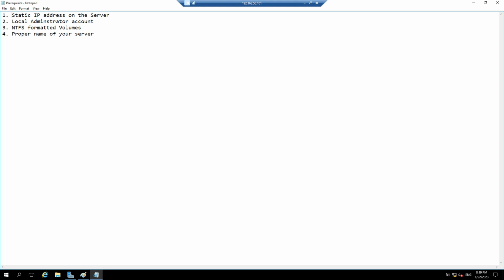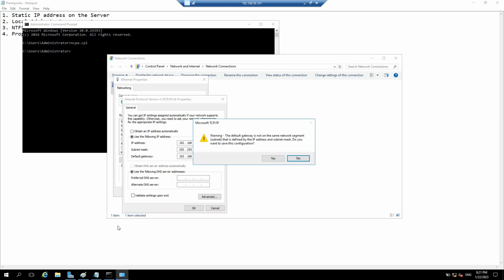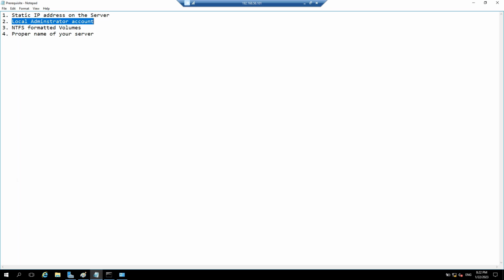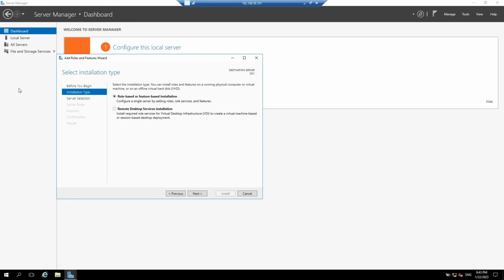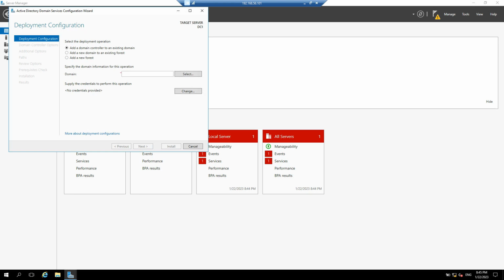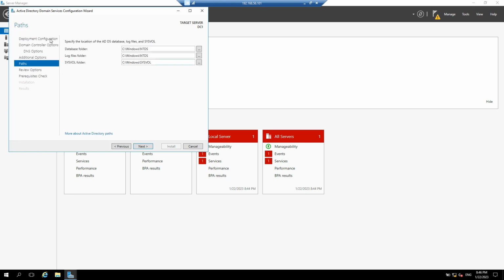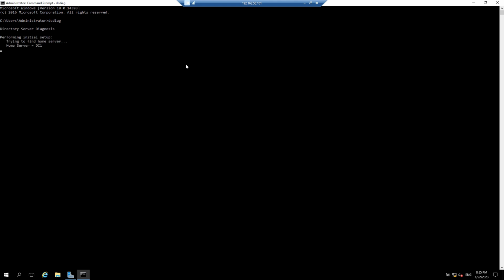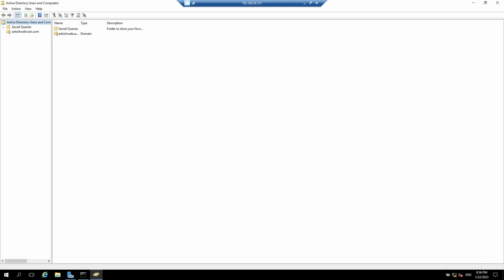Install a New Windows Server 2016 Active Directory Forest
Hello Dosto ❤️

My name is Ashish Pal.

Today we will be starting our new series in which we learn the configuration related to active directory, dns, dhcp and a lot more exciting topics covered under active directory.

So we will start our journey from Installing a New Windows Server 2016 Active Directory Forest. I have created this video by referring below article:

Please let me know in comments if you have any query.

Equipment used for recording this video

Tripod Mobile Holder
Boya BY-M1 Pro Microphone